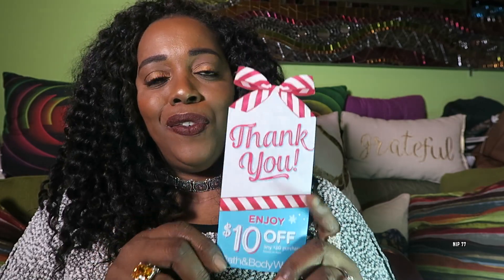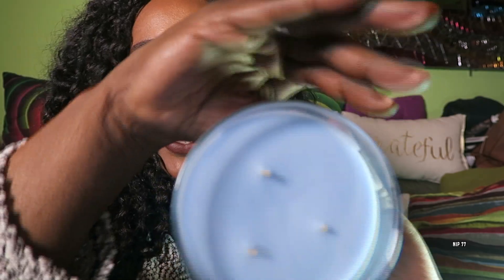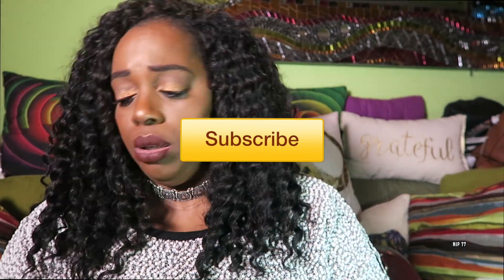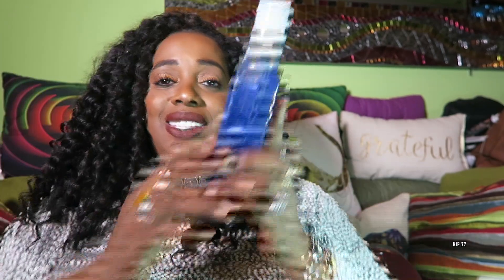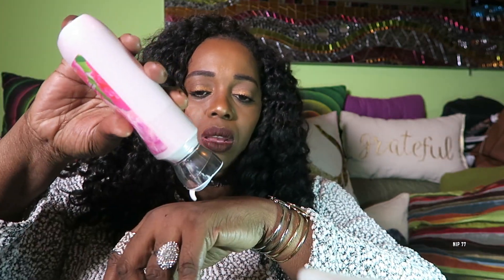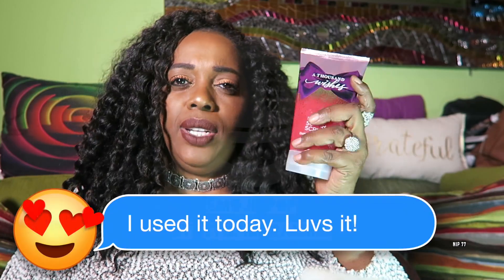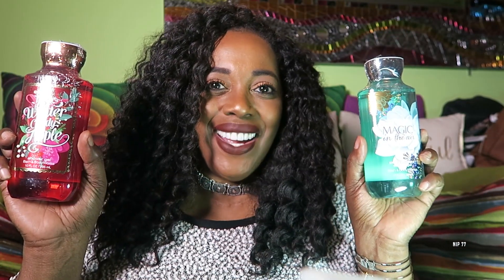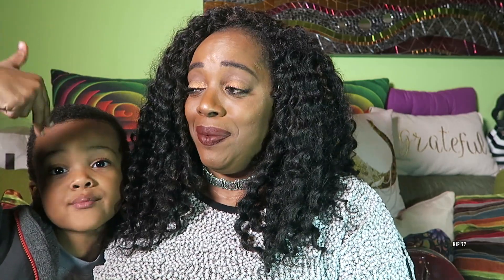BATH & BODY WORKS MEGA HAUL!!!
✿✿✿👇🏾 I POST ON SNAPCHAT almost EVERYDAY follow me ✿✿✿